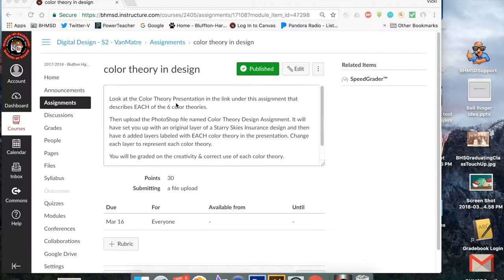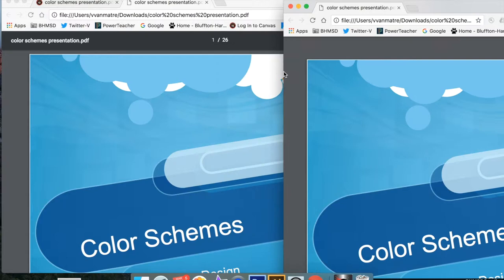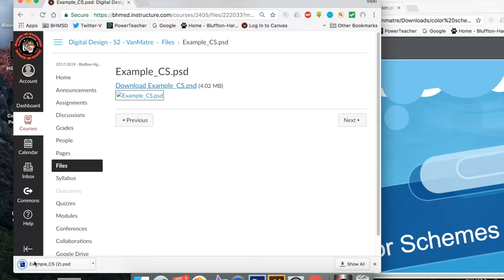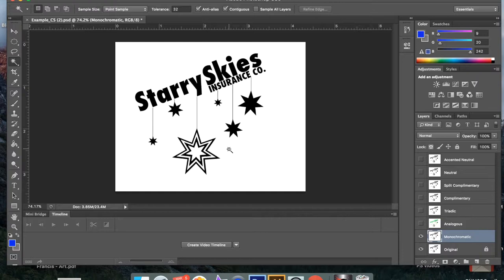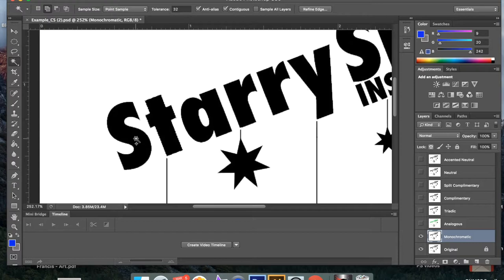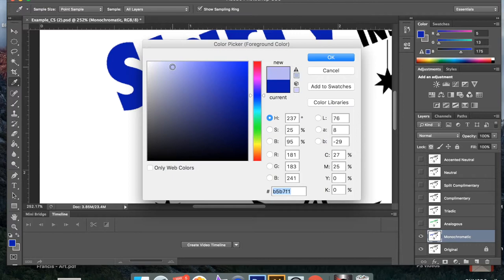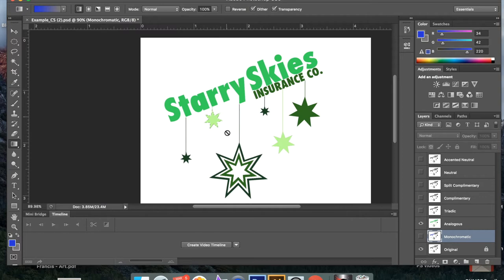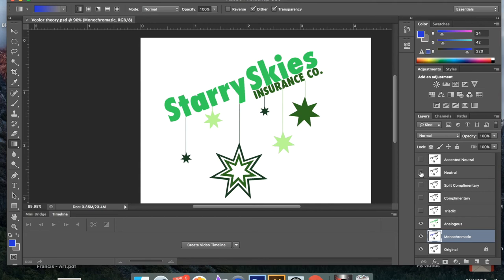PS Color Theory in Design Assignment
PhotoShop lesson for my HS digital design class on color theory.